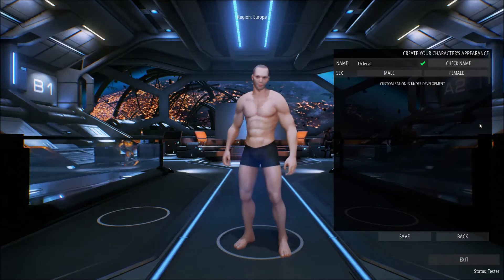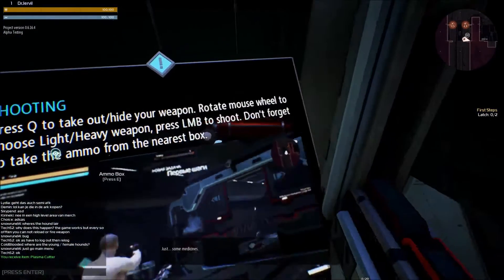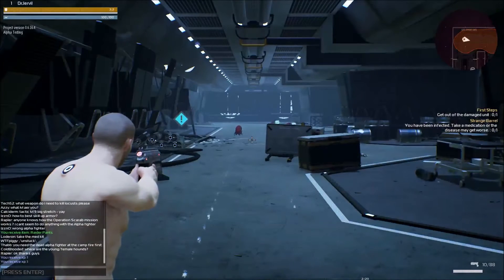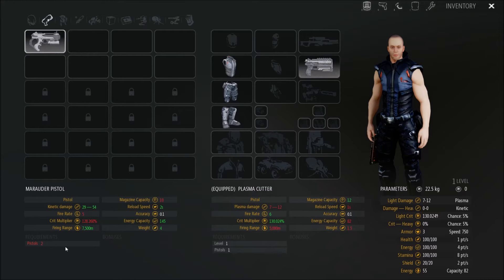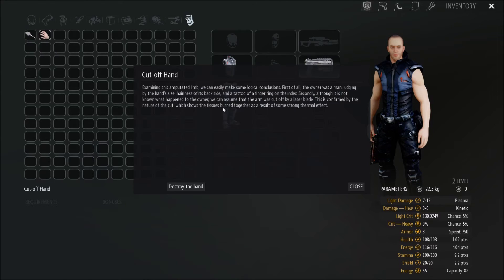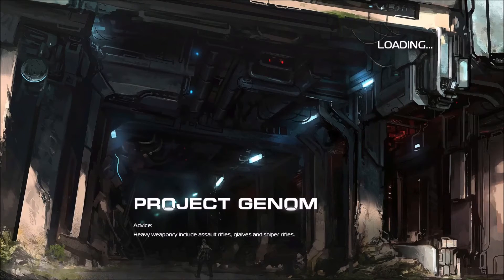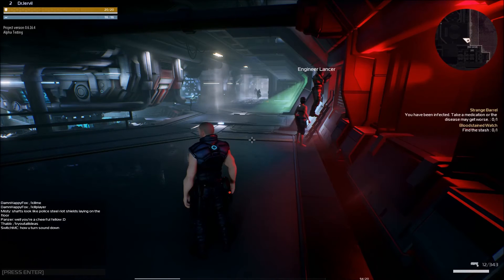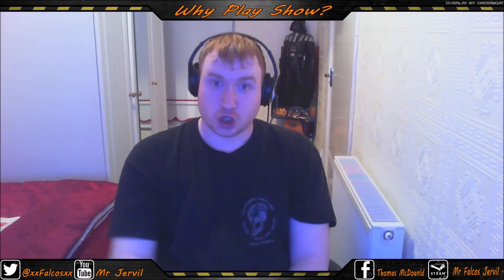Project Genom Review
Or Watch some cool stuff on youtube.

Feel free to rate for showing support!

CPU: AMD (Piledriver) FX-8350 4.0 GHz (4.20 GHz Turbo) Eight-Core Unlocked Processor
Graphics: GeForce GTX 760 2048MB GDDR5 PCI-e Graphics Card
RAM: 8GB PC3-12800C9 1600MHz DDR3 Memory (32GB Supported)
Motherboard: GIGABYTE GA-970A-DS3P AMD 970 ATX Motherboard UPGRADED
Cooler: CM Hyper TX3
Audio: Onboard High Definition Audio
Case: Sharkoon REX3 MIDI ATX Gaming Tower
PSU: 600W Corsair Builder Series CX600M 80PLUS Bronze Modular Power Supply
Optical Drive: LiteOn DVDRW Dual Layer DVD Rewriter (m-Disk Support) 24x DVD±R
Hard Drive: 2TB Seagate Barracuda 7200RPM 64MB Cache SATA 6GB/s (SATA-III) Hard Drive